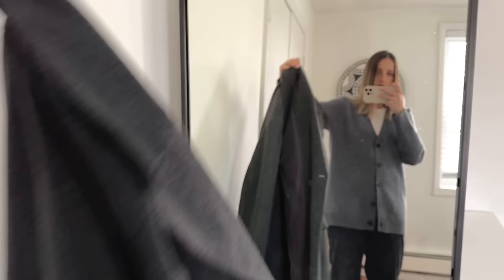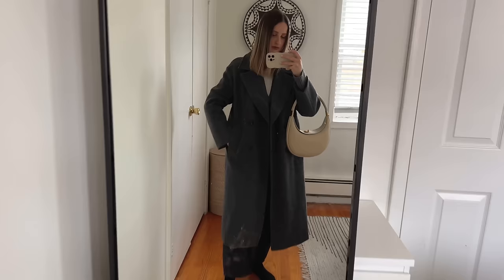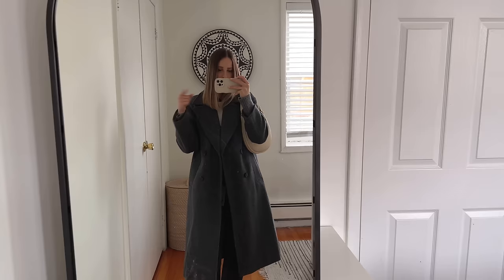nyc vlog | cafe hopping in greenpoint | aesthetic coffee & spring bag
in this video:
00:00 new spring bag
03:00 cafe hopping in greenpoint
06:05 shopping for home goods, books and ceramics
13:41 new lunch spot & favorite cafe in greenpoint

my codes*:
FabFitFun (annual) | code: CHANTALGIFT for gift with purchase

my gear and amazon recs:

filmed on apple iphone 15 pro max